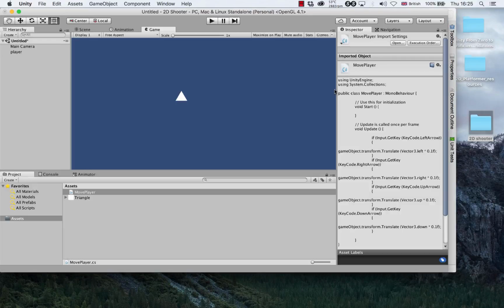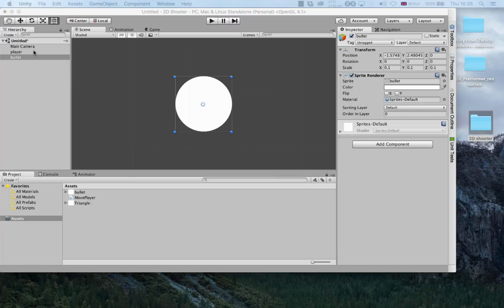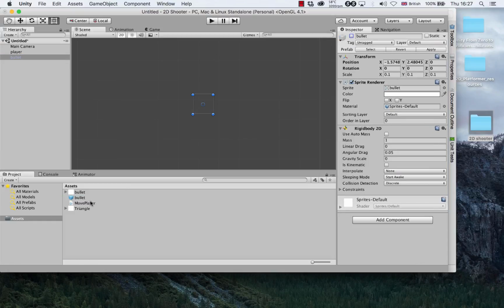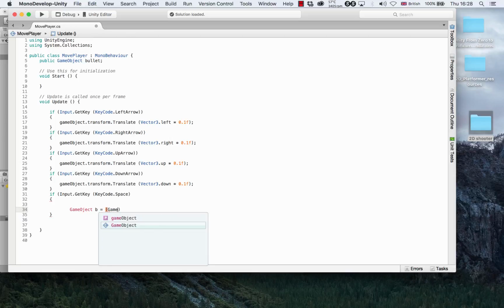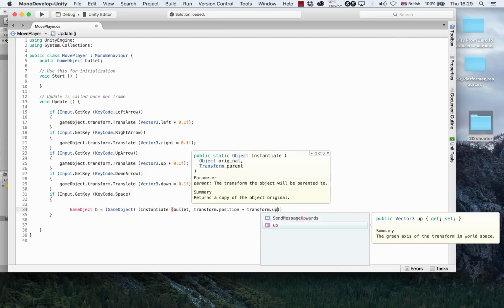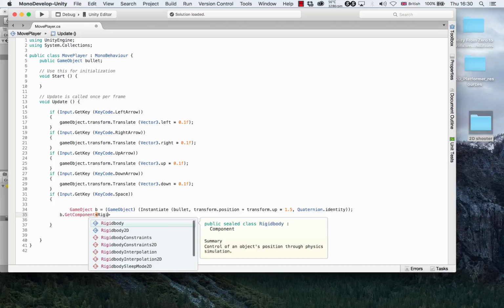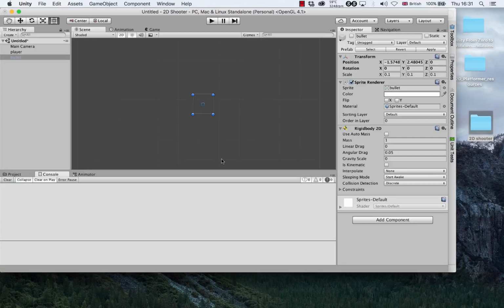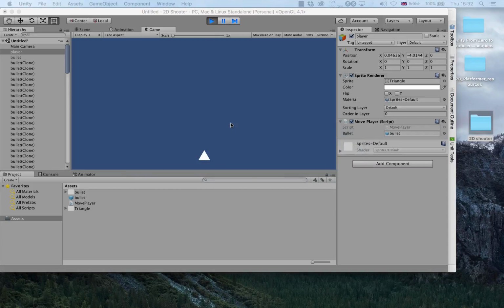2D Shooter with Unity (Part 3): Shooting bullets